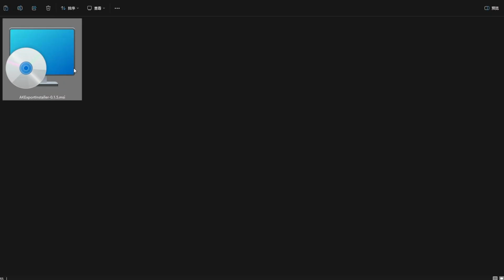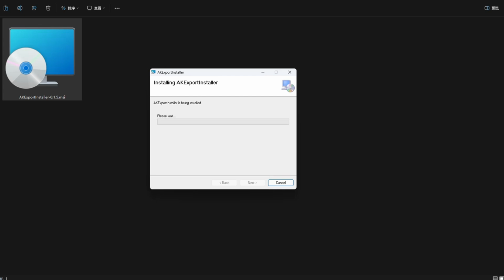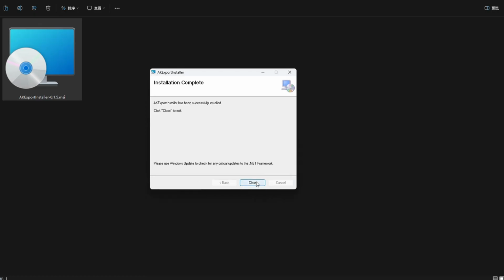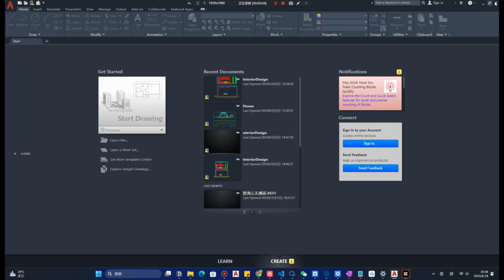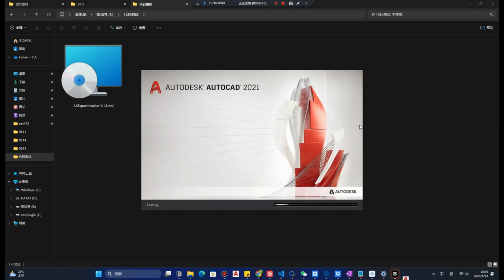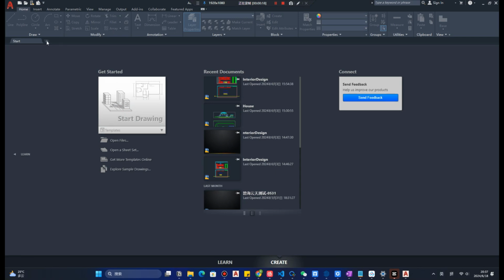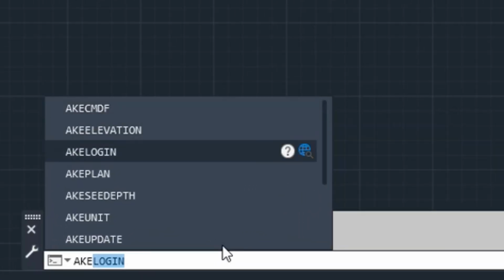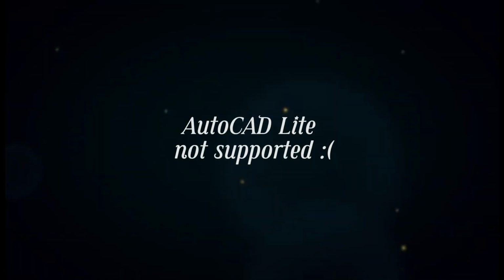AKE Installation Tutorial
Follow this video to install AKExport